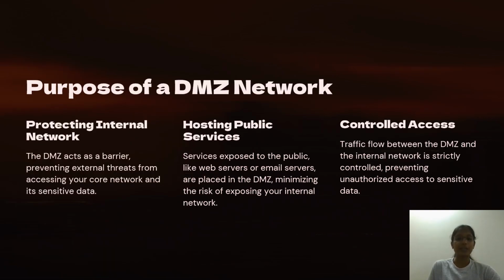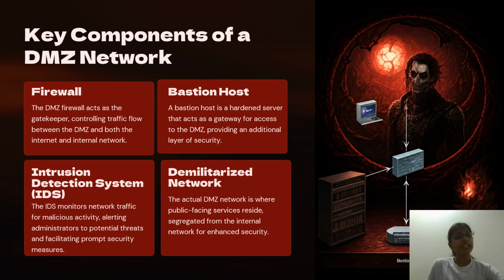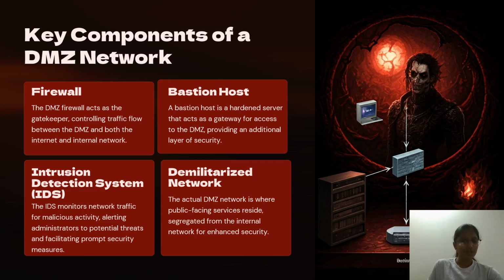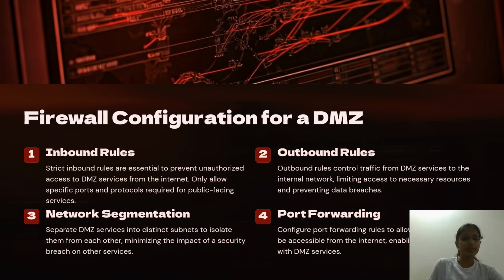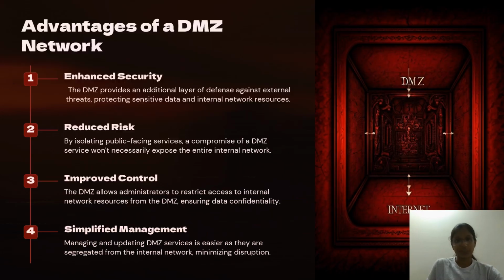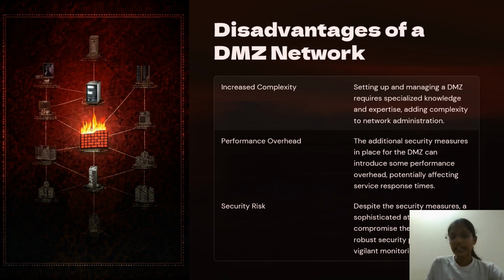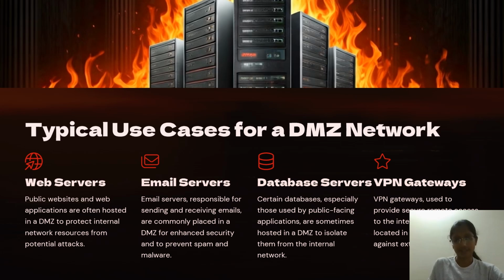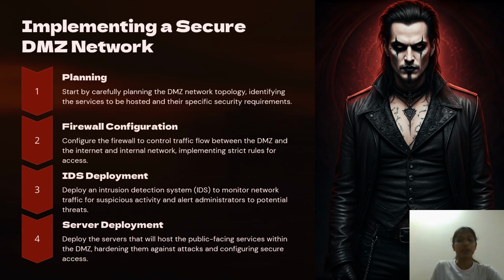12 October 2024